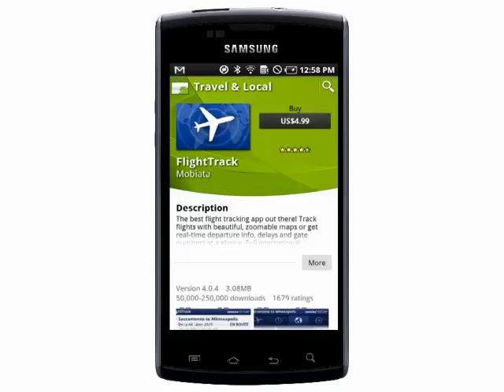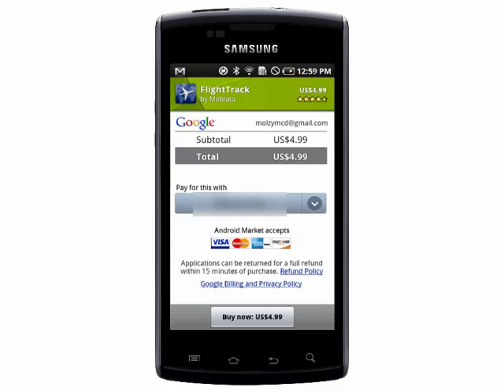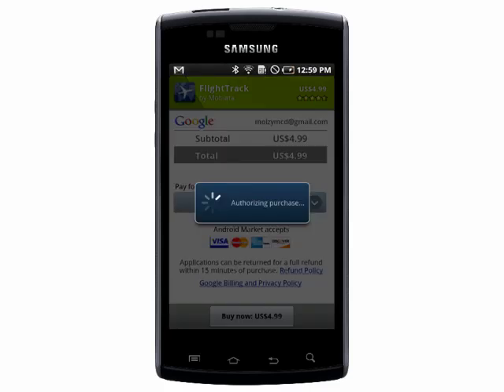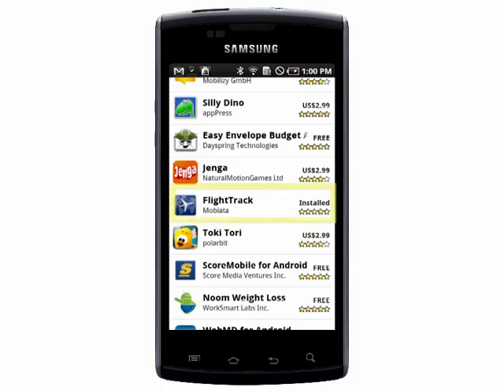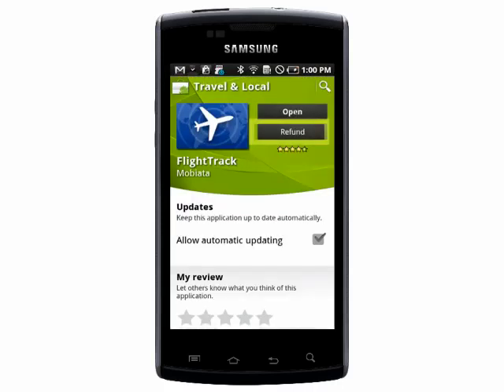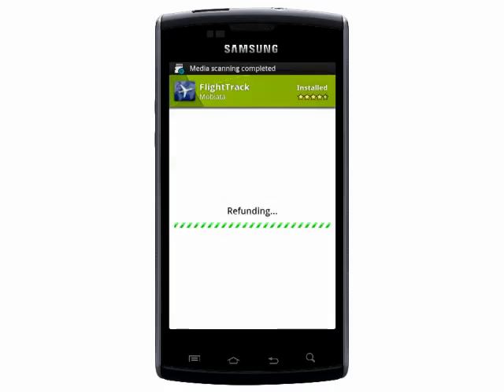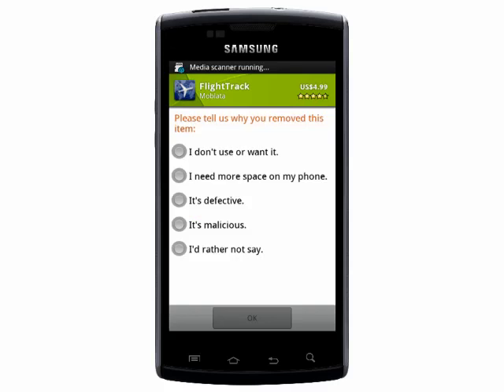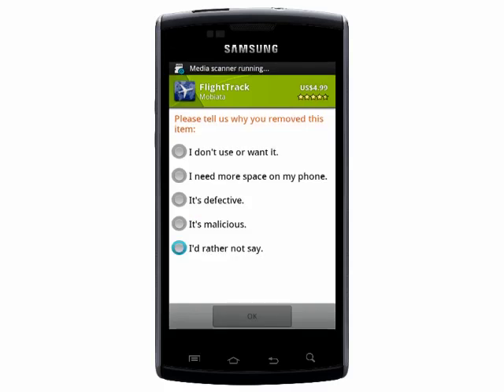Refunding an app on Android Market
There are times where you may want to purchase an app and find that it's not what you're looking for. If you purchased that app from Android Market then you've got a 15 minute window that you can use to get a refund for your app purchase @ butterscotch.com